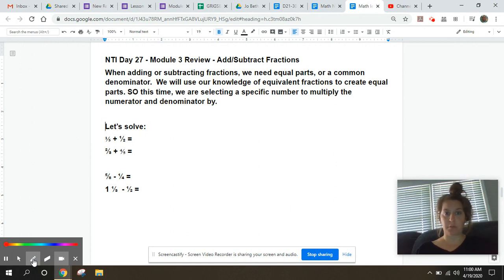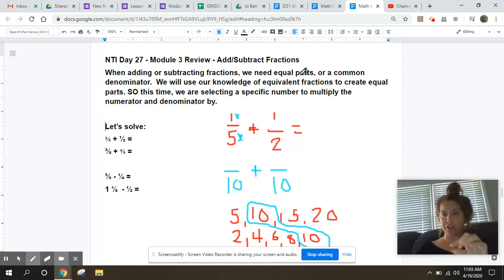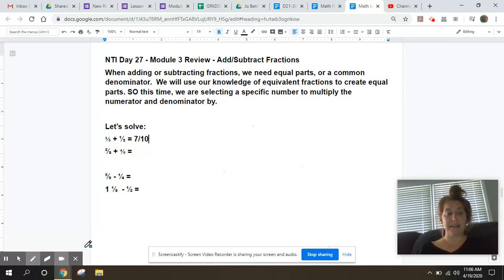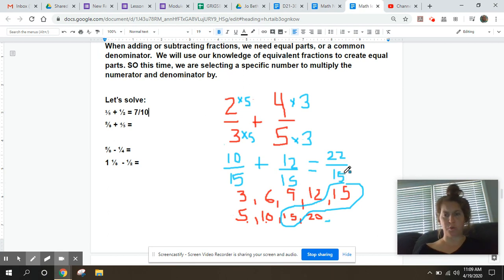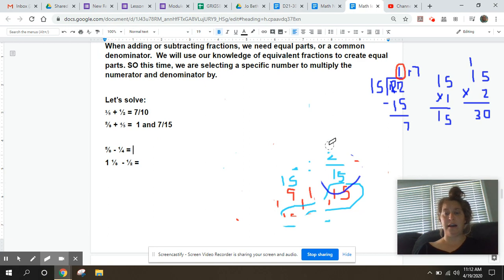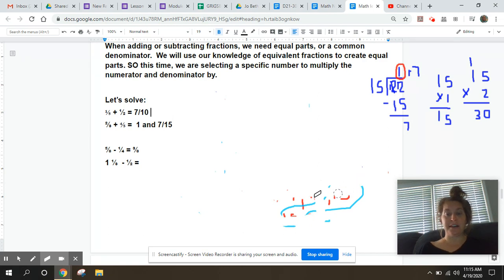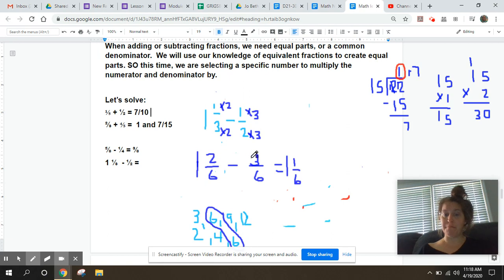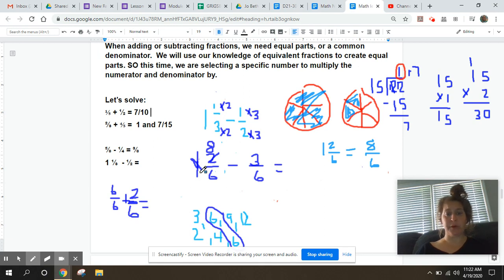Module 3 Review - Add/Subtract Fractions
Module 3 Review - add and subtract fractions using equivalent fractions